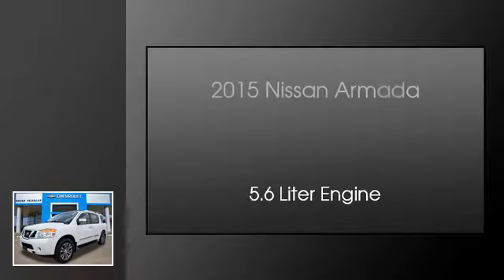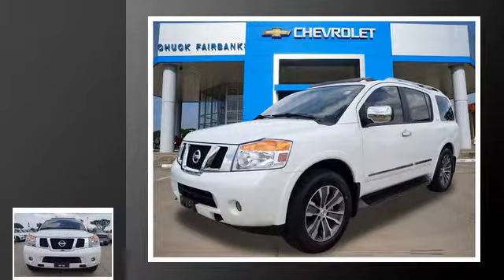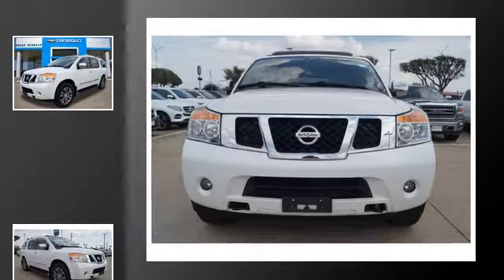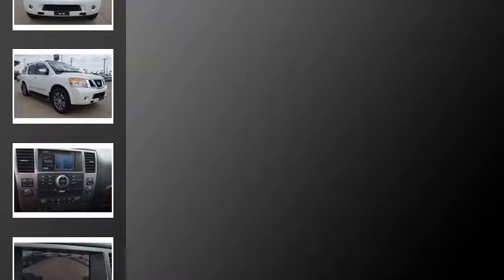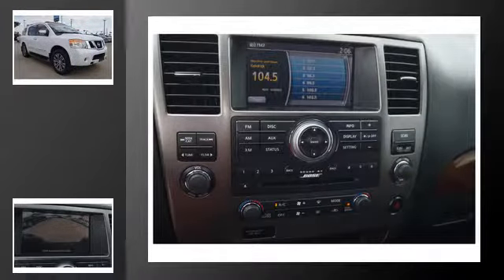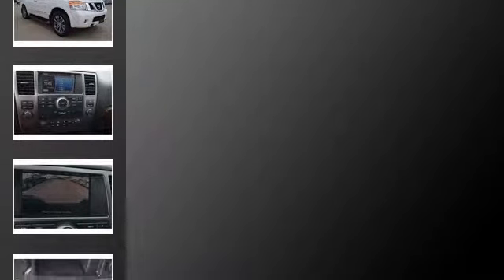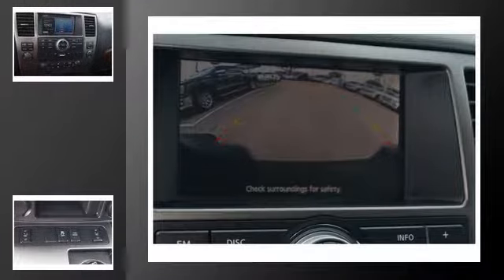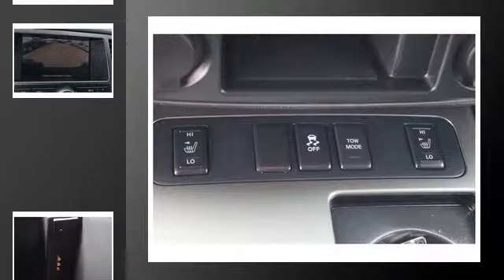2015 Nissan Armada